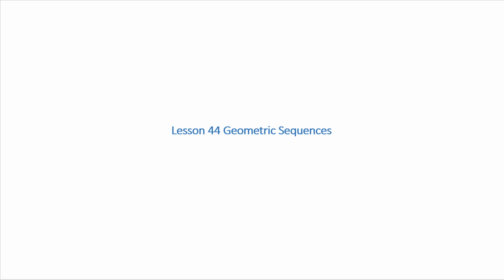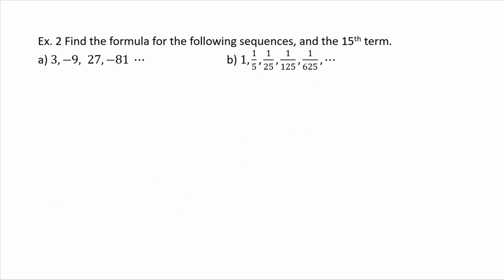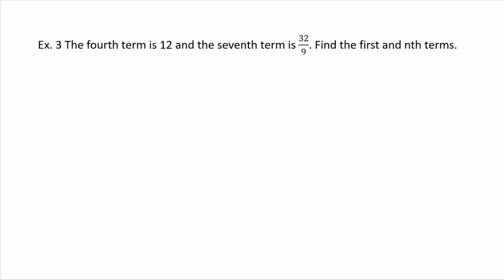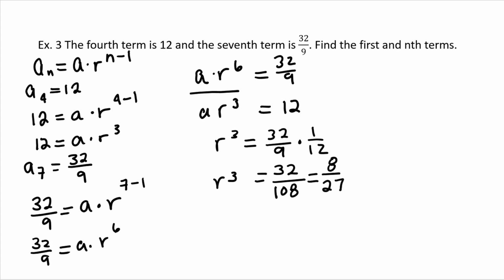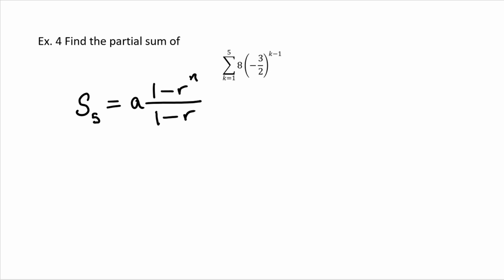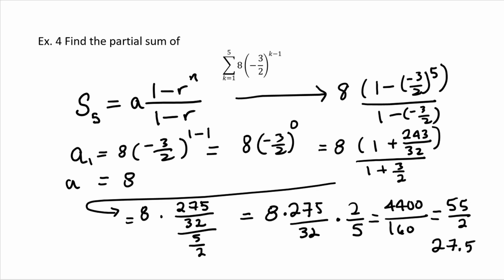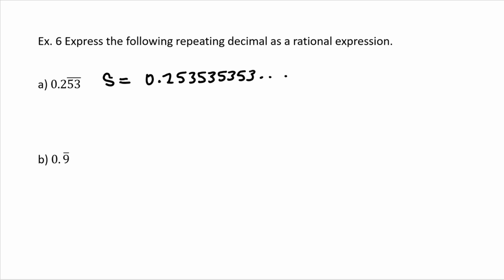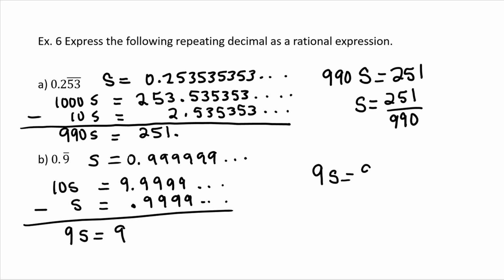Precal Lesson 44 Geometric Sequences